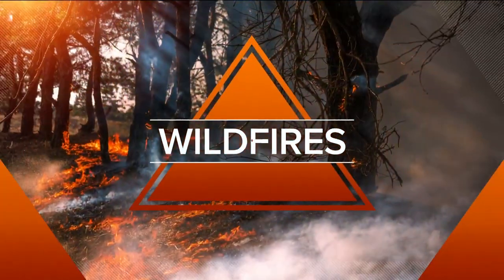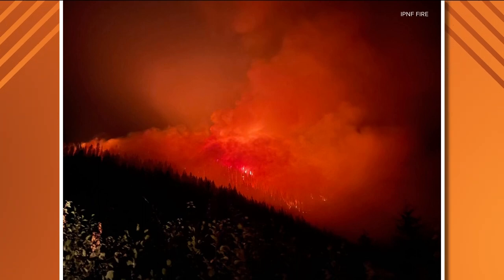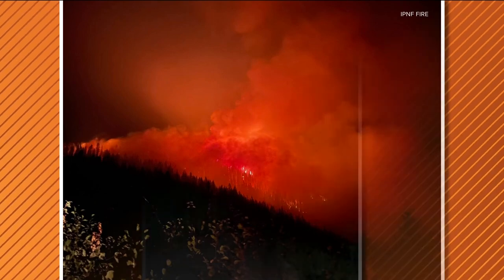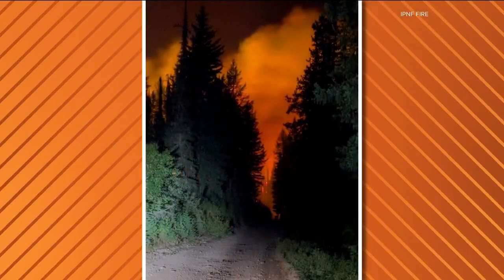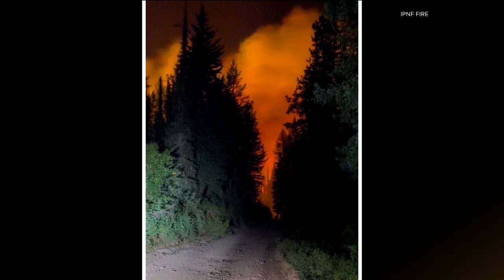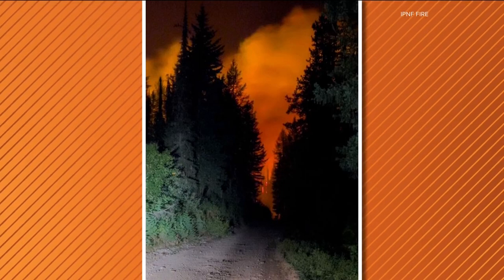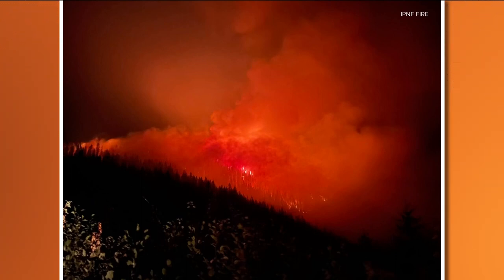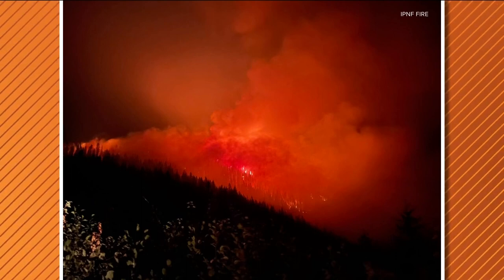Buckskin 2 Fire burning Clark Fork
The Buckskin Two Fire has been burning 150 acres near Clark Fork, which is in the panhandle on the Idaho and Montana border.